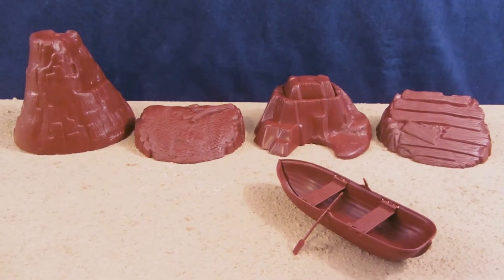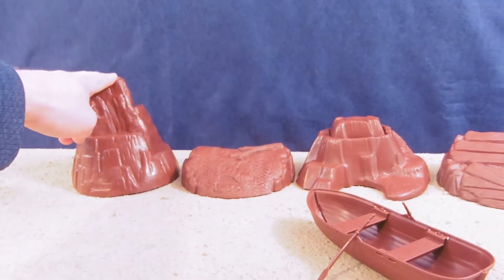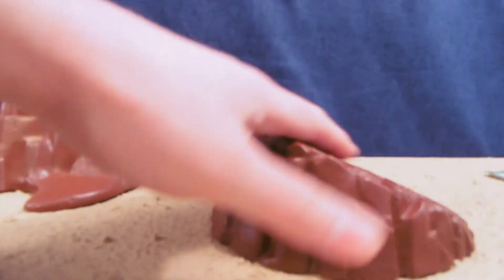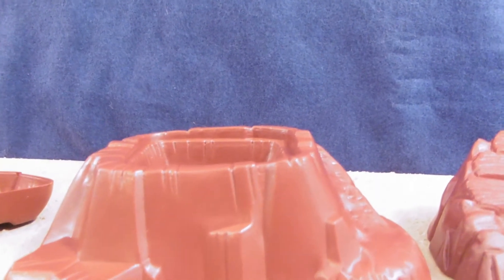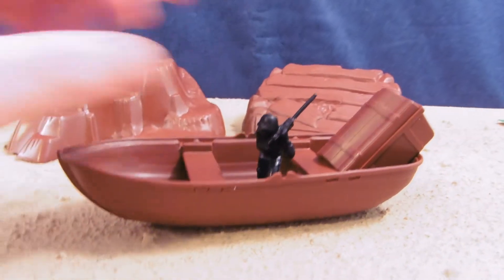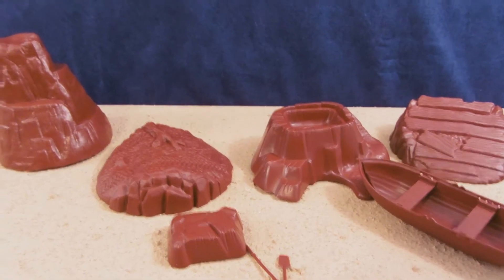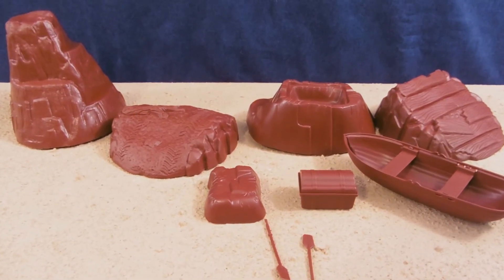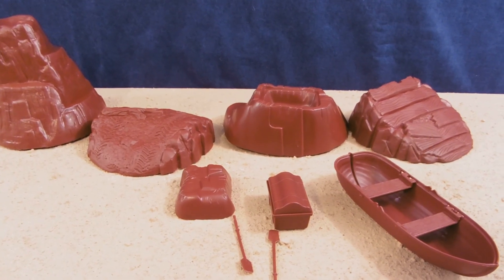TIM MEE 7 PIECE TERRAIN SET Brown version